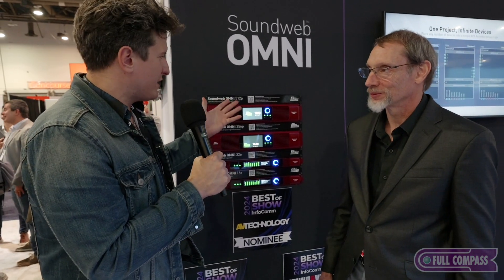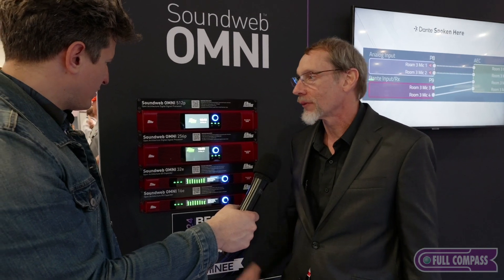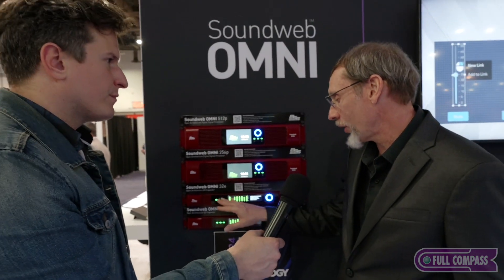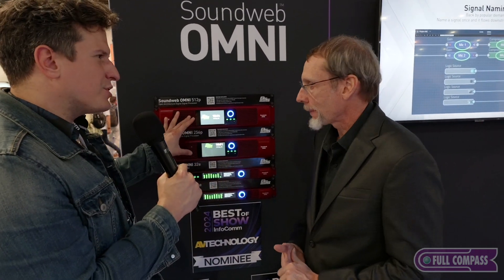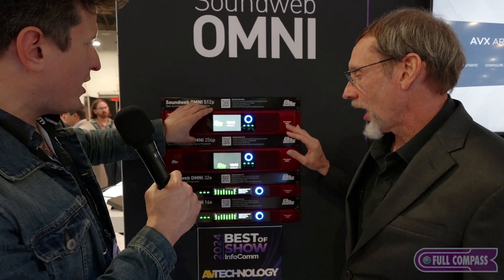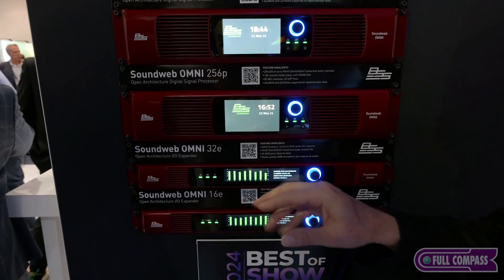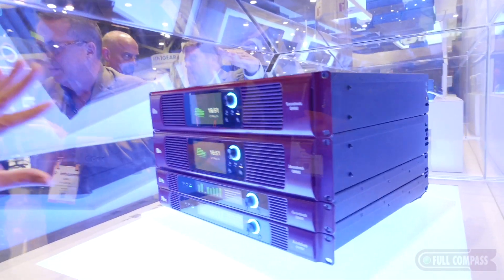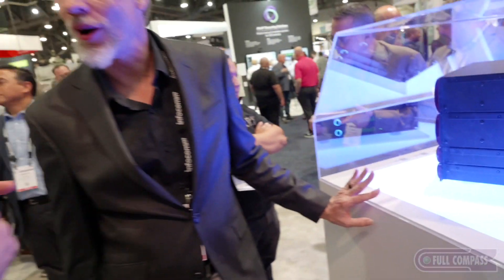New BSS Soundweb OMNI Processors and I/O Expanders | InfoComm 2024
Live from the InfoComm exhibition, join Nick Marzock as he chats with Al Crain from BSS (Harman) to unveil groundbreaking new products: the Soundweb OMNI Processors and I/O Expanders.

Designed to meet the diverse needs of hospitality, large venues, corporate, education, and government installations, the BSS Soundweb OMNI is a highly scalable and flexible DSP solution. Combining powerful hardware, intuitive software, and developer-friendly features, it effortlessly scales to meet the needs of any installed application. Experience BSS Soundweb OMNI, the new standard in open architecture DSP.